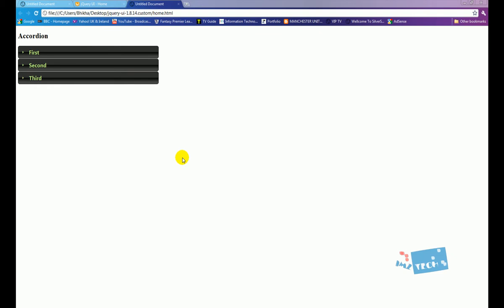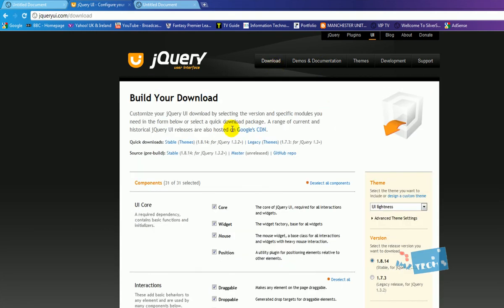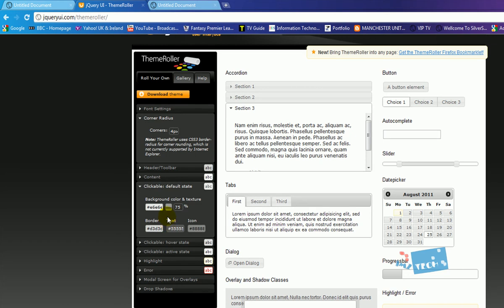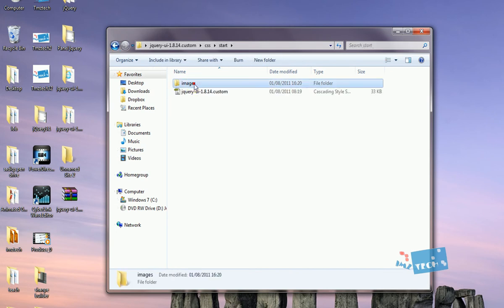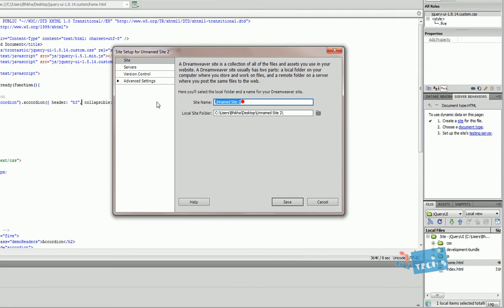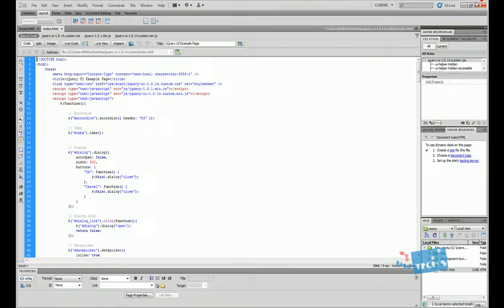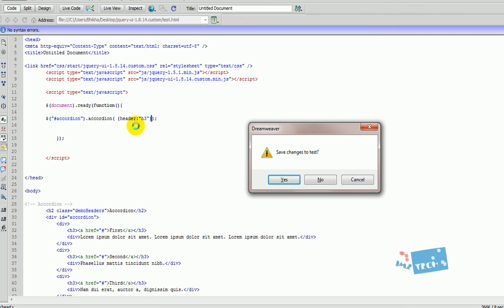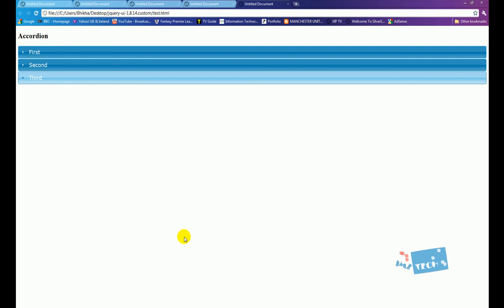jQuery For Beginners | Accordion Panel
This tutorial will show you how to create an accordion with jQuery.